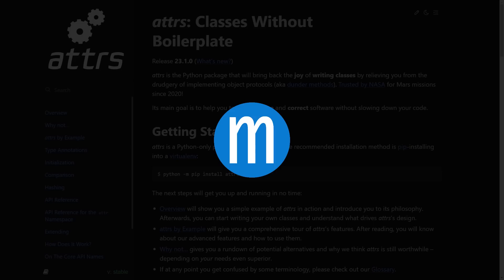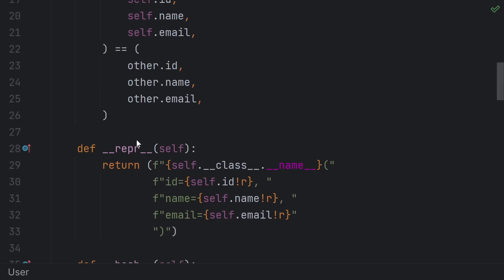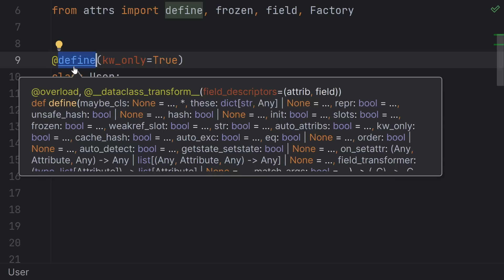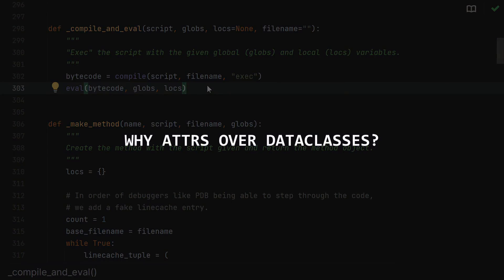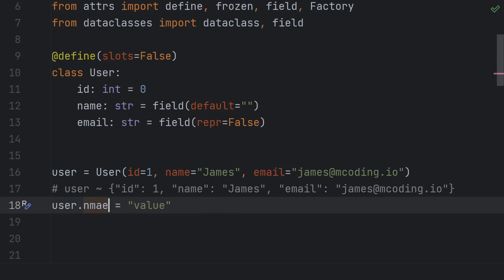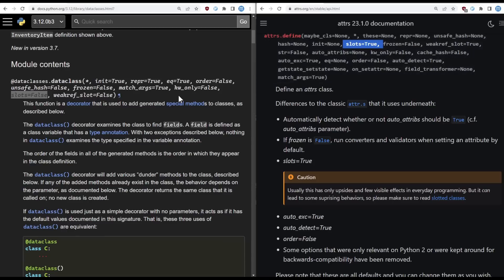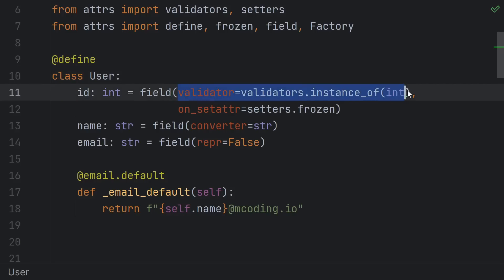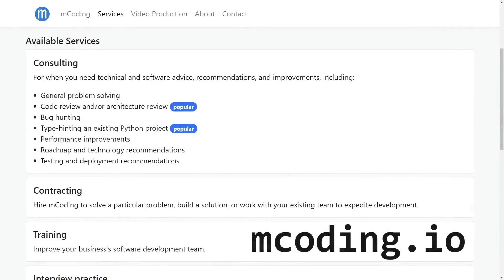Why I prefer attrs over dataclasses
Better Python dataclasses!

Attrs is the original dataclass library. Literally, the standard library "dataclasses" module was based off of attrs. They are very similar in their main functionality, but I personally find attrs to be more and more preferred.

CHAPTERS
0:00 Intro
0:20 Dataclass-like tools
2:38 Why attrs over dataclasses?
3:06 Better defaults
4:19 Independent versioning
5:08 Features